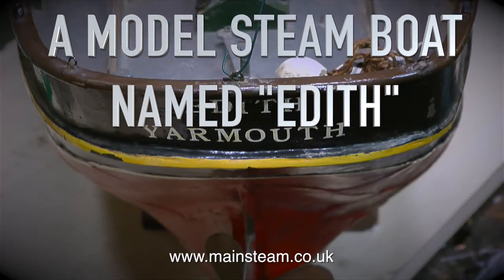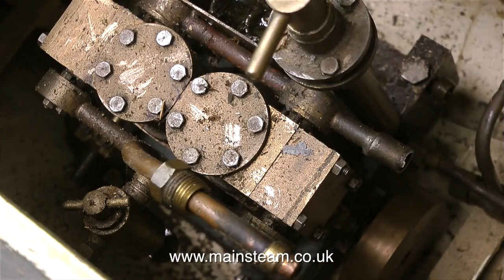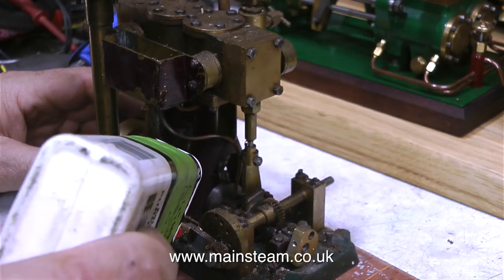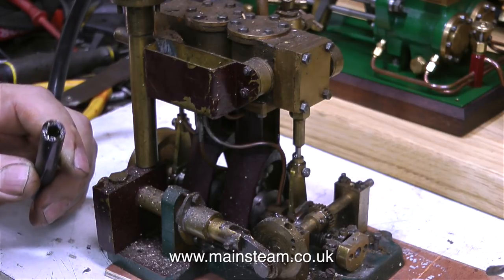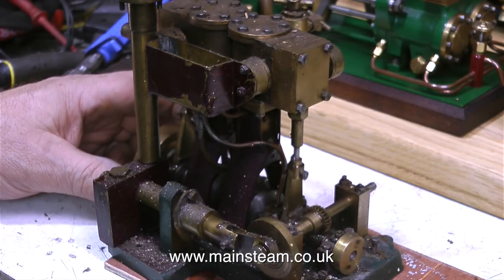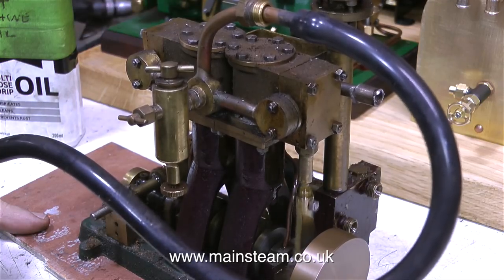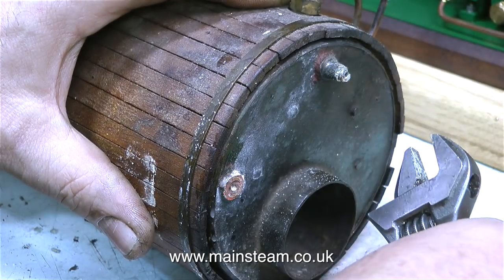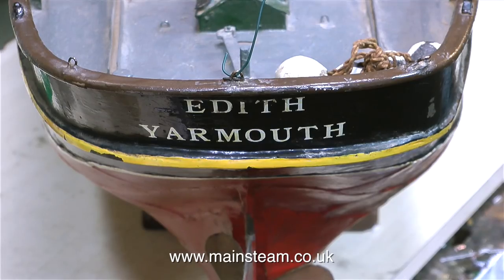A MODEL STEAM BOAT NAMED EDITH - PART #1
A Model Steam Boat Named Edith - Part #1 - This is a look at an old Model Steam Boat to evaluate how long and therefore the cost of rebuilding it, fitting a replacement boiler and full Radio Control. If I get the job it will develop into a series. If I don't then this Video will be a "one off". - This is where regular viewers of my Video Tutorials can pledge whatever amount they want to on the first day of every Month in order to help me finance the making of my Model Steam Engine related Tutorial Videos. would be appreciated.
If you are already a Patron of my Youtube Channel, using - or if you have made a donation - I would like to sincerely thank you for your help so far - it make a big difference to the amount of time I can allocate to video production.